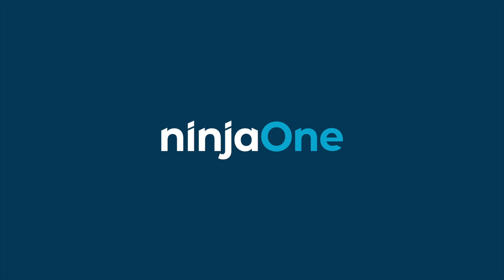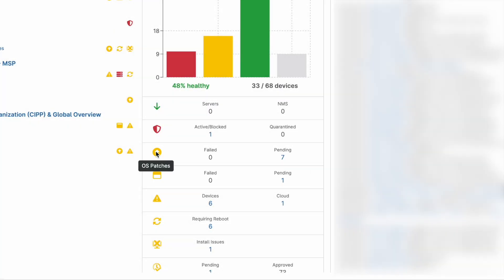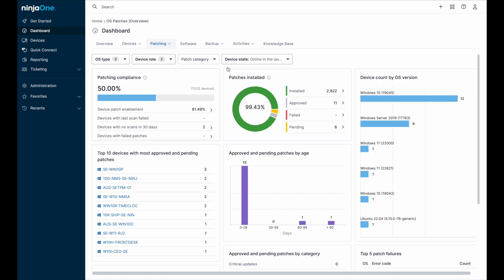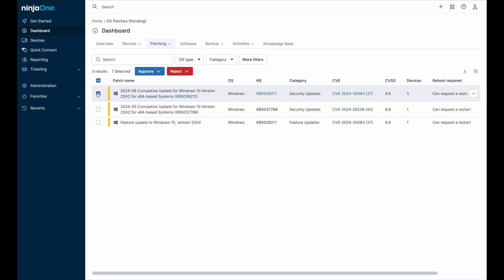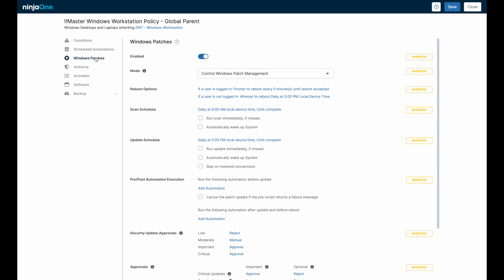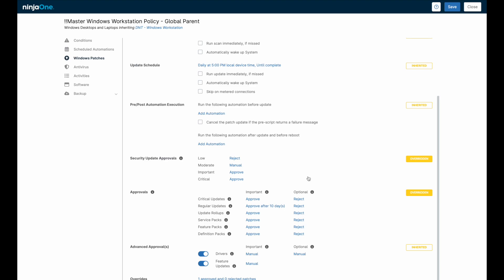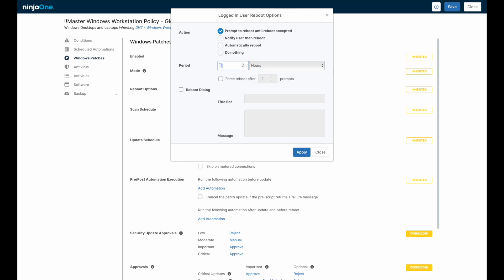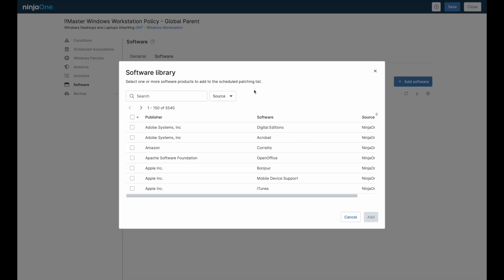NinjaOne Patch Management Demo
Join Jeff Hunter, the Field CTO at NinjaOne, for an in-depth look at operating system and third-party software application patching on the NinjaOne platform.